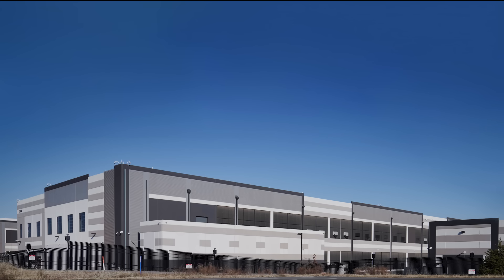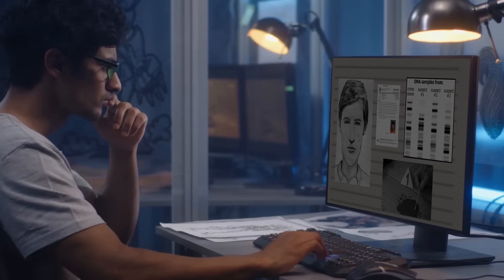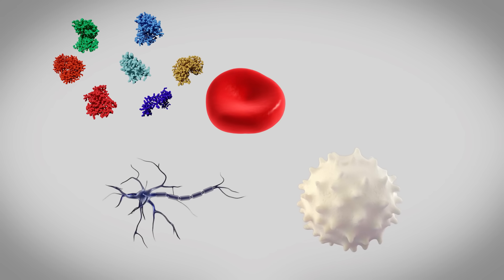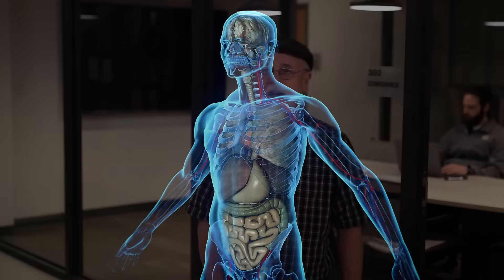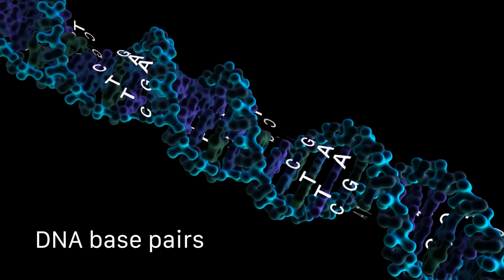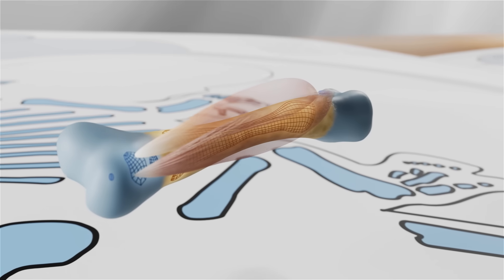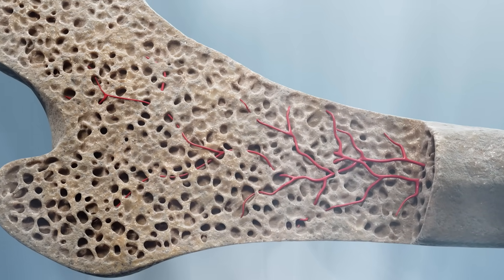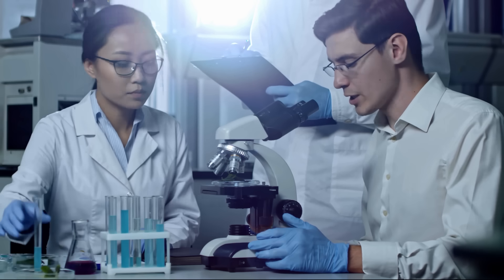Michael Behe Unravels the Mystery of Biological Information (Secrets of the Cell, Ep. 8)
Join renowned biochemist Michael Behe as he explores the mystery of biological information in Episode 8 of his popular video series “Secrets of the Cell.” In “Information: The Foundation of Life,” Dr. Behe unravels the mystery of how information drives the development and operation of our cells, our teeth, our bones, and much more.

Michael J. Behe is Professor of Biological Sciences at Lehigh University in Pennsylvania and a Senior Fellow at Discovery Institute’s Center for Science and Culture. He received his Ph.D. in Biochemistry from the University of Pennsylvania in 1978. Behe’s current research involves delineation of design and natural selection in protein structures. For more about Behe and his research